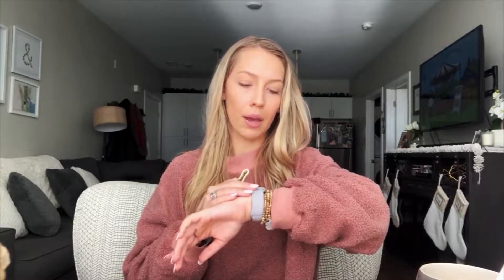Running Errands, Going to Work or the Gym? Pony-O Holds All Day Without Damage!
Pony-O Hair Accessories are comfortable, secure, and non-damaging in every hair type! Pony-O won't crease your hair like elastic bands!